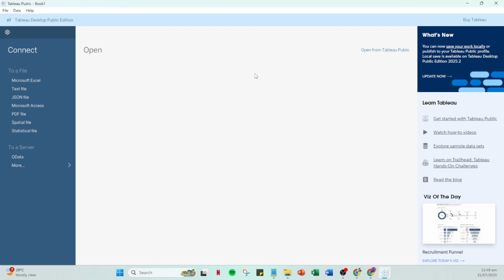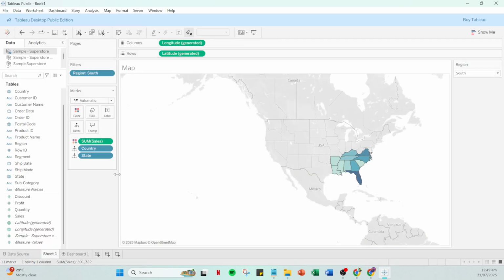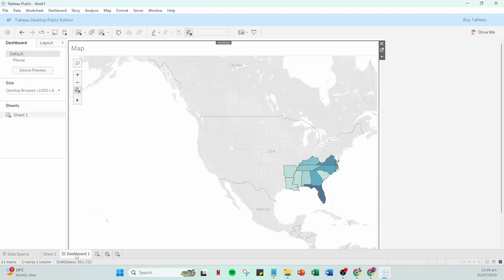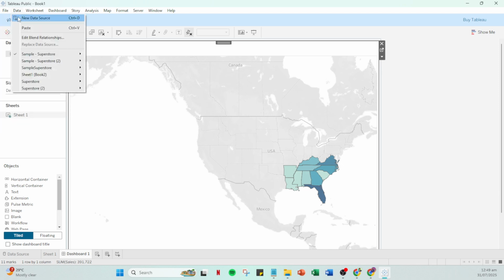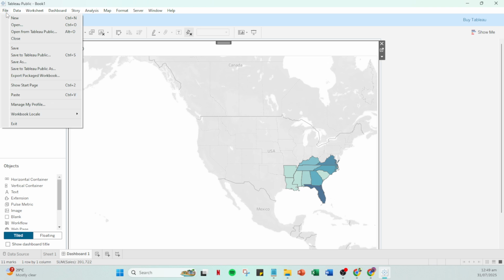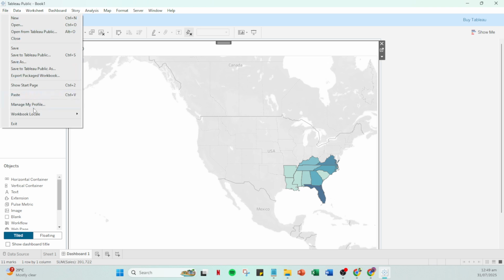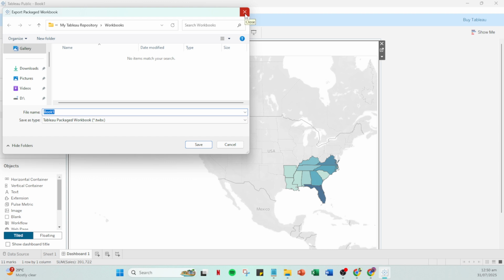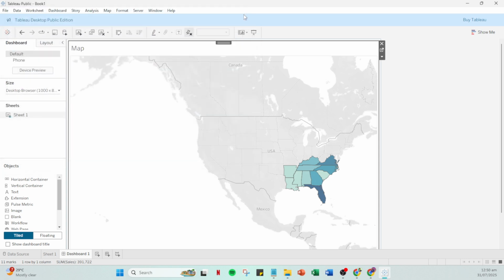How To Export Tableau Dashboards To Powerpoint [2025 Guide]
In today's video we are covering: tableau export to powerpoint, how to export tableau public to pdf, how to export tableau site, how to export tableau public, import tableau to powerpoint, automate exporting tableau graphs to powerpoint, how to create my first dashboard with tableau, convert tableau to powerpoint, tableau to powerpoint, tableau to powerpoint automation, how to create dashboards in excel, how to make dashboards in excel, how to create power bi dashboard (report) in 7 min, tableau export to excel